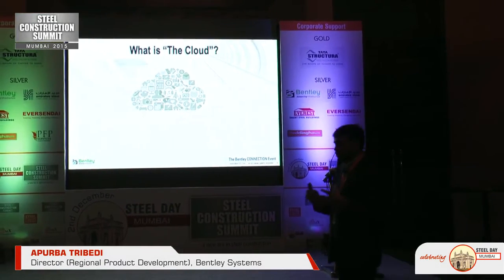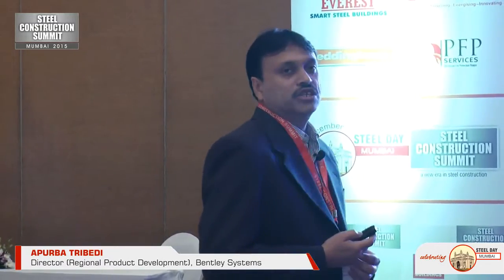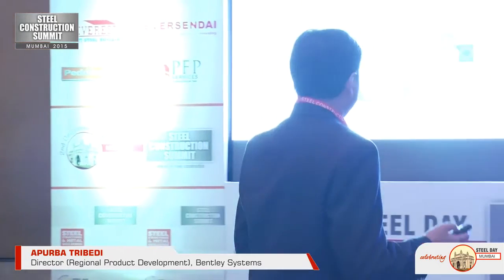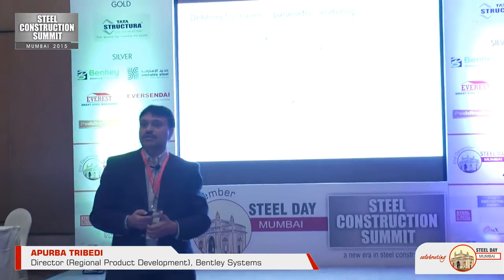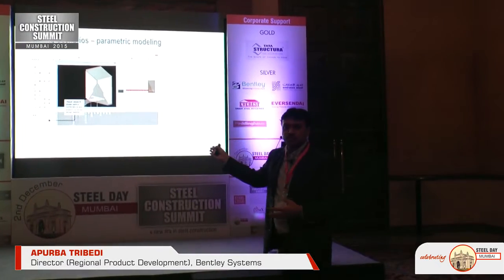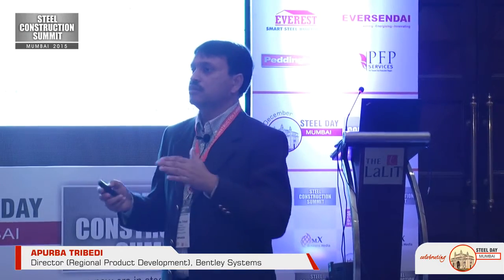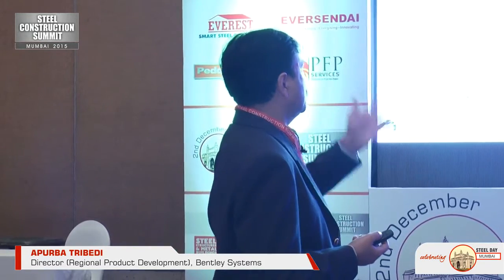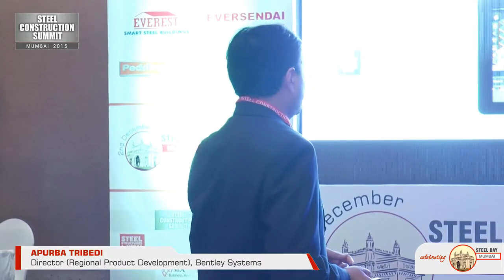Optioneering Through Cloud Computing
APURBA TRIBEDI, Director (Regional Product Development), Bentley Systems